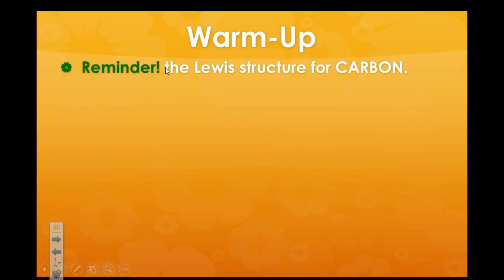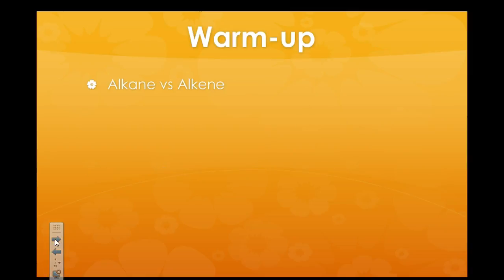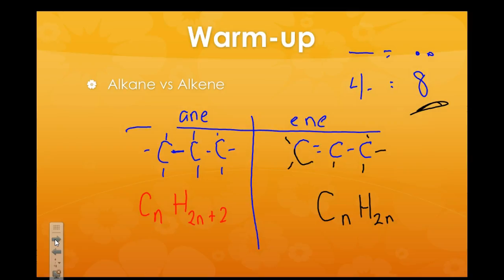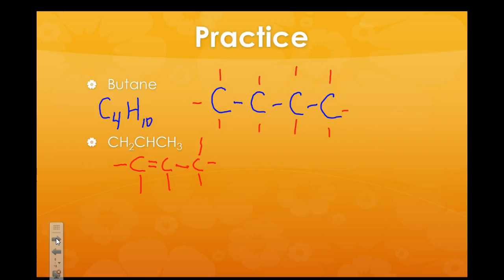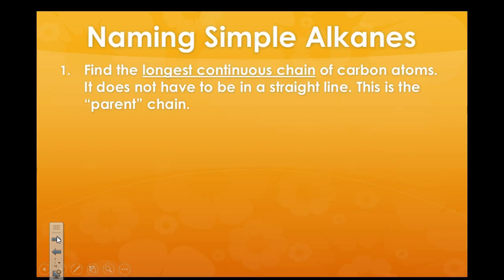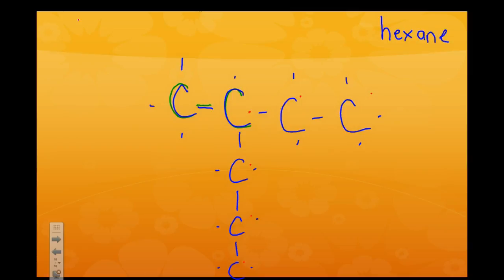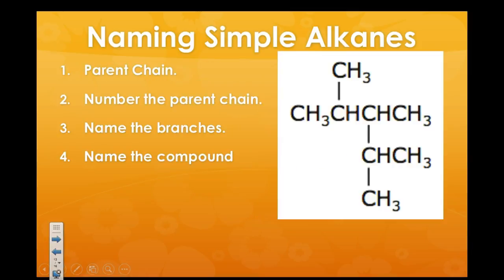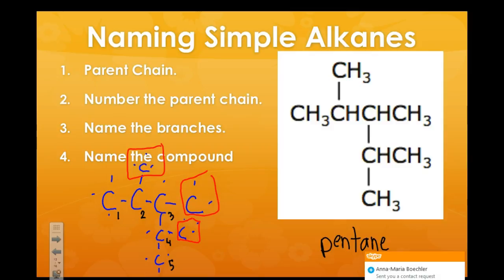Jan 4: Branched Alkanes